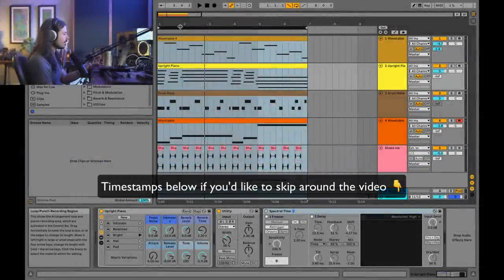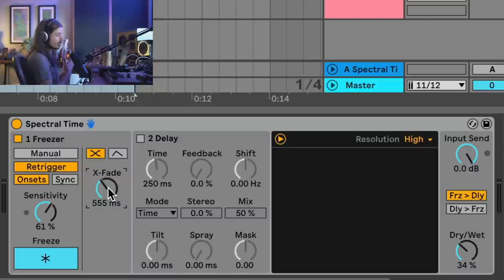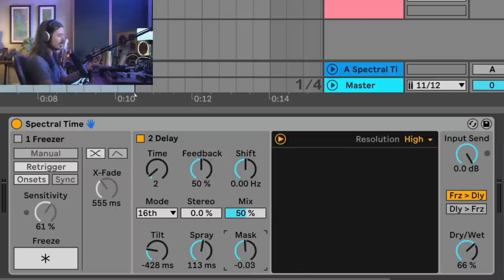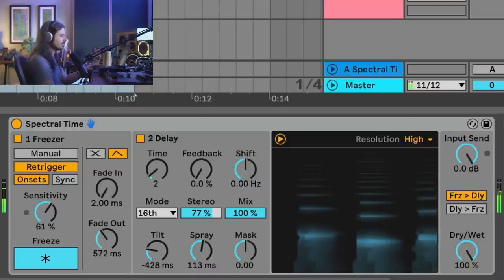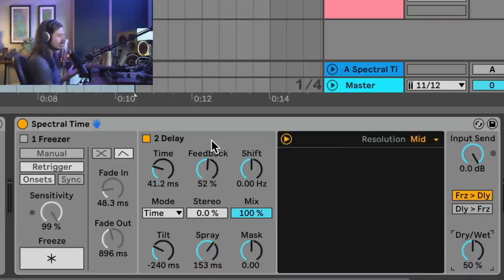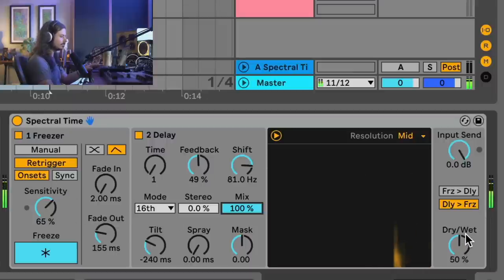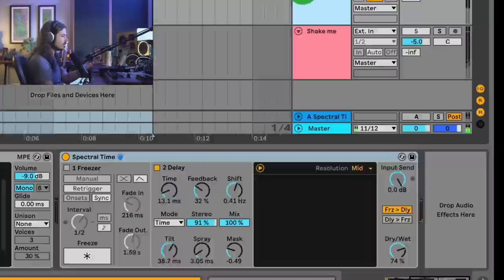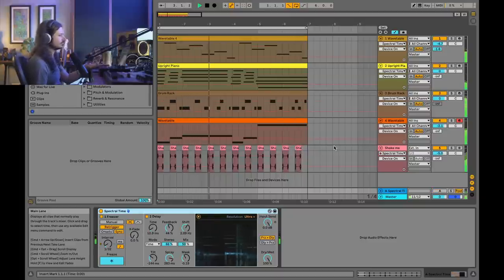Ableton Spectral Time Deep Dive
Spectral Time is one of Ableton 11 's new spectral effects. It consists of both a "freeze" section and a delay that can process audio based on its frequency content. Super neato!

00:00 - Intro
1:43 - Freeze Section
3:30 - Delay Section
7:02 - Combining Sections
9:45 - Lofi Tactic
12:55 - Beat Processing
16:10 - Spectral Stereo Width
18:55 - Spectral Time as a Return